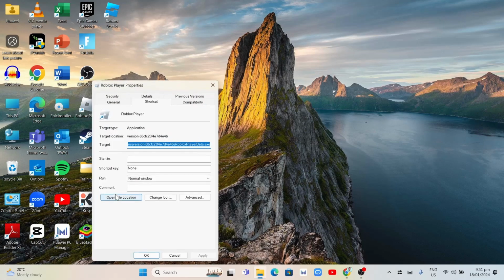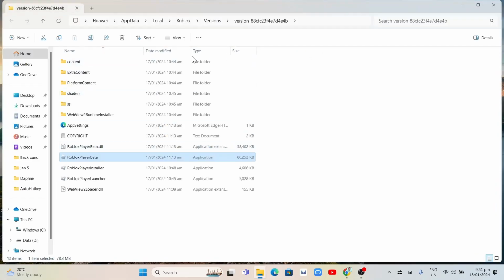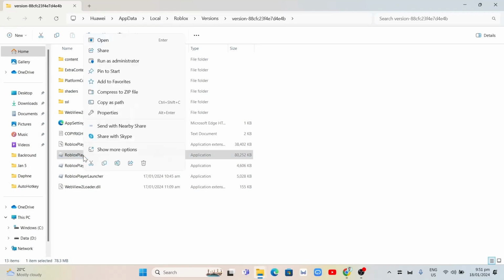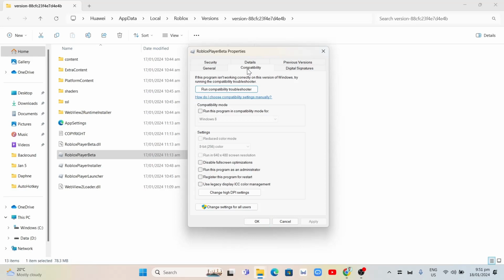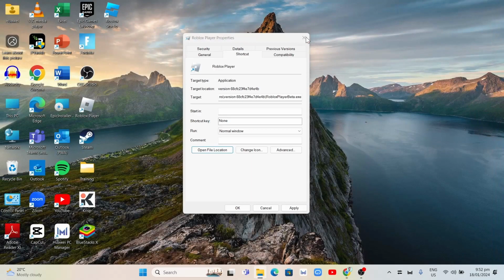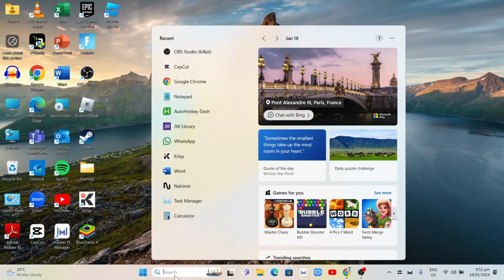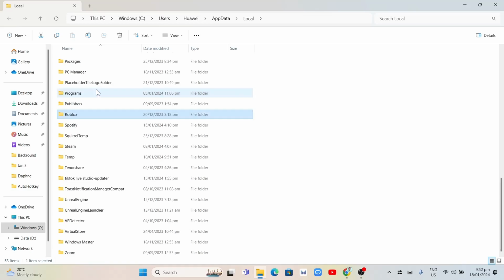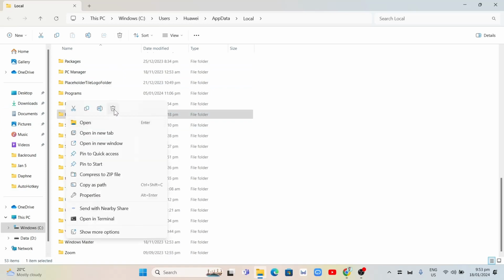How To Fix Roblox MEMORY DUMP Error PC 2024 (The BEST Working Method)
In this video I'll show you how to  fix Roblox the application encountered an unrecoverable error memory dump error Roblox. The method is very simple and clearly described in the video and will let you see how to fix Roblox unrecoverable error! Follow all of the steps & you will know how to fix Roblox crash with unrecoverable error!